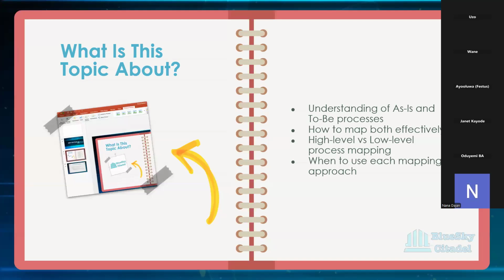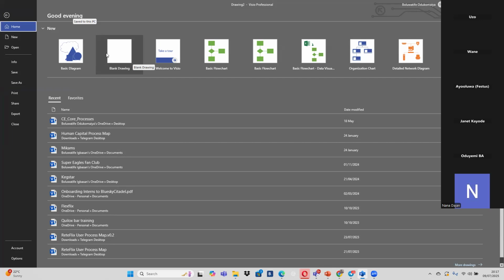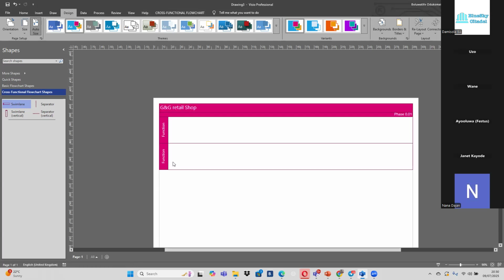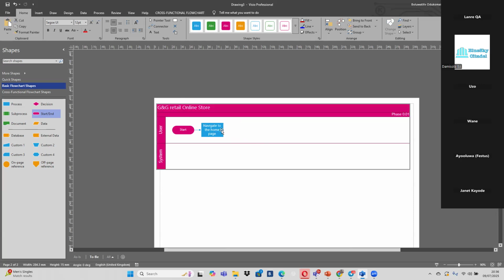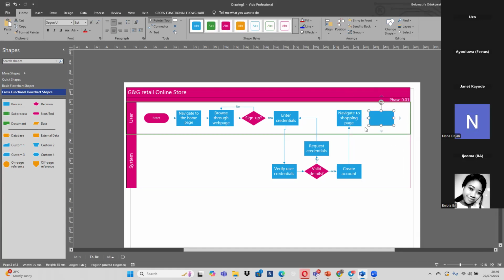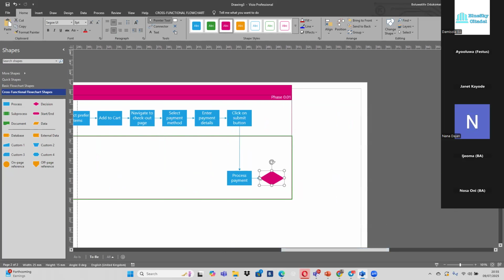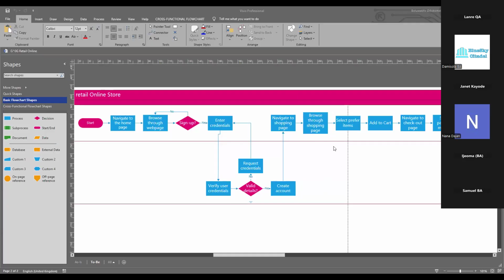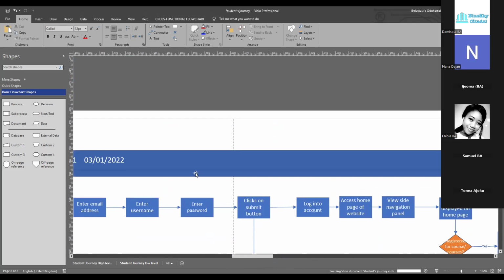PROCESS MAPPING/USER JOURNEY MAPPING 09JUL25